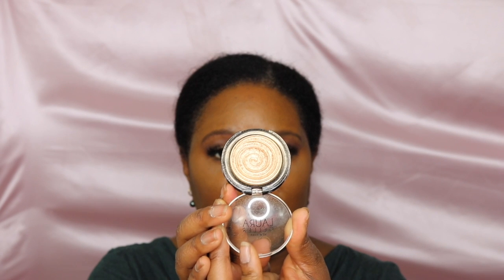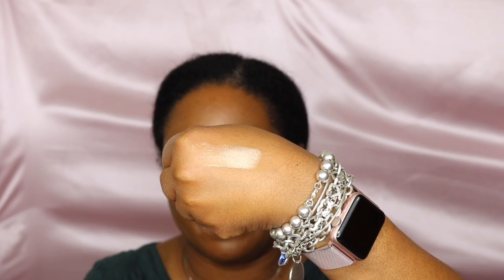Easy Holiday Looks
This video shares with my Bellas 3 quick makeup things you can buy to turn your look from WOW to POW this season.  Sorry I am a day late with the upload - was doing too much DOT COM yesterday!! Next video on Wednesday!!

LASHES: High end: Lilly Lashes Mykonos lashes $29.99 available at Lilly lashes.com or Sephora
Bargain: Ardell lashes Studio effects - $8.99 in Ulta (available in drug stores for about $6.99 or even $5.99)

HIGHLIGHTER: High end: Laura Geller $26.00 in Ulta Bargain: Maybelline Master Chrome $7.49

LIQUID LIPSTICK: High end: Stila Stay All Day in Beso $22.00 Bargain: Maybelline Super Stay liquid lipstick $8.99 in Pioneer (avail at drug stores and Walmart)